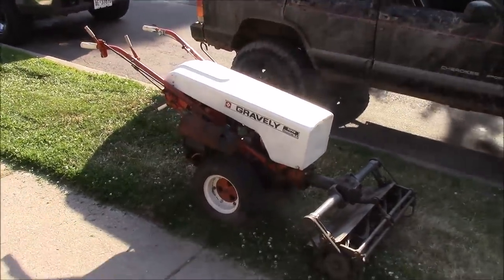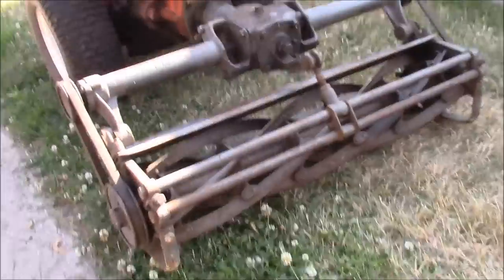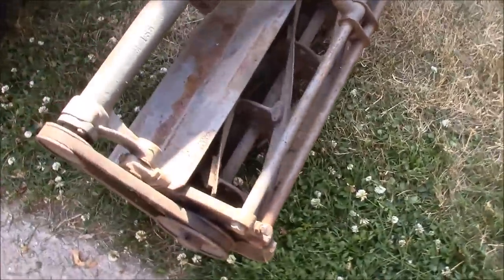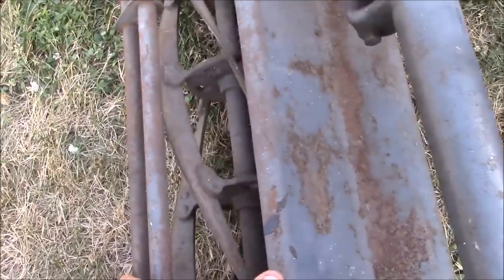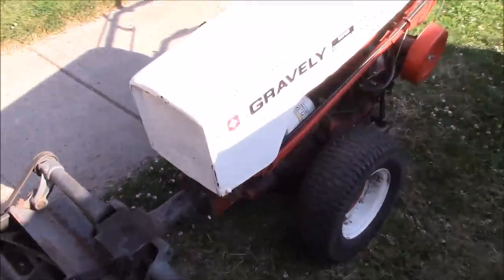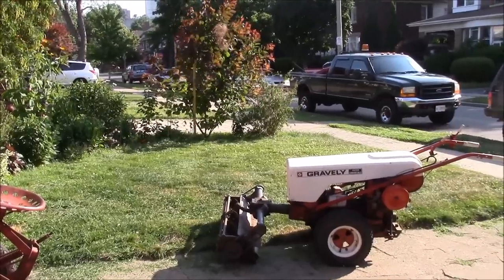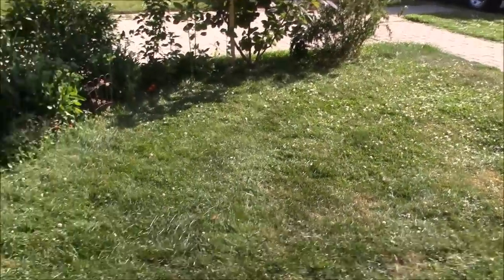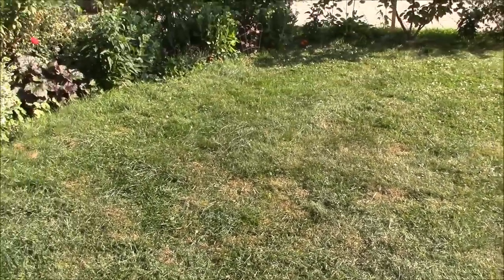Testing a Gravely 30" Reel mower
Just checking out the used 30" reel mower we just purchased at The Niagara Antique Power show in Sherkston, Ontario, Canada